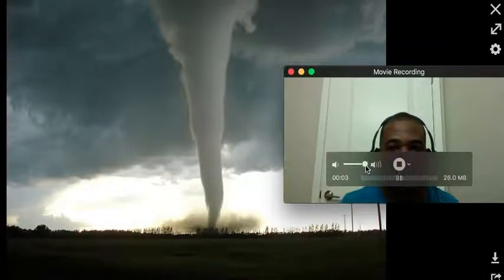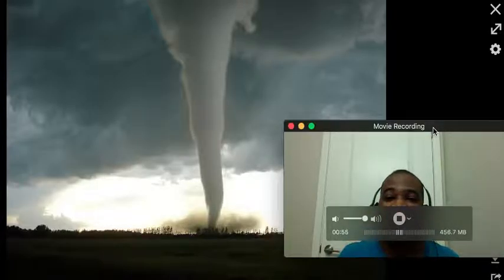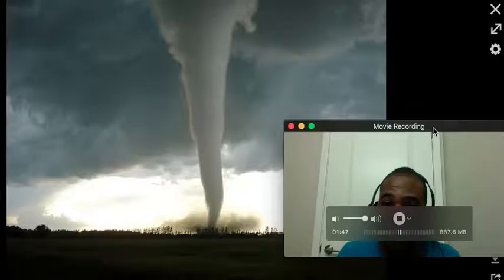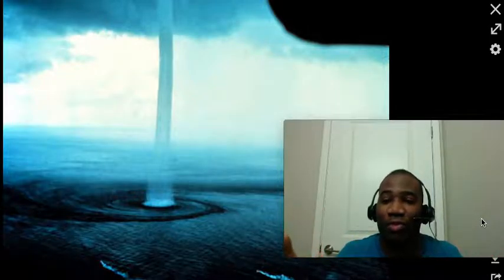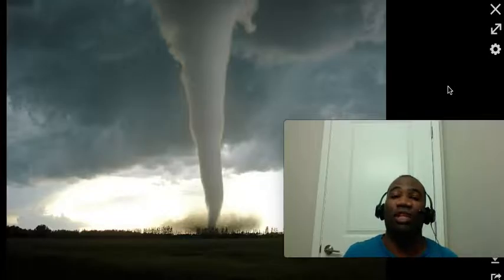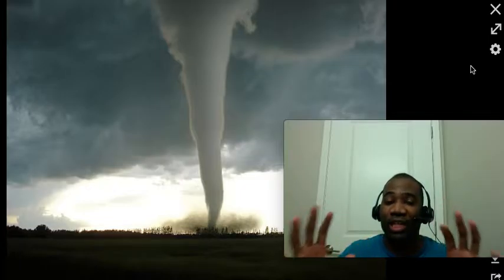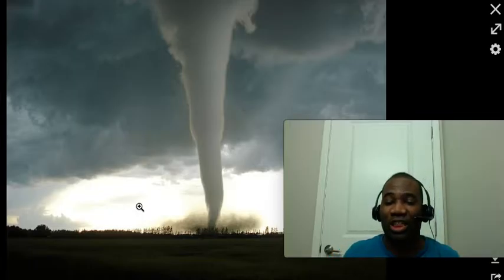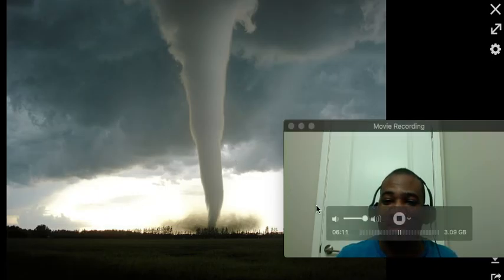Learn all about Tornadoes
Learn how  tornadoes and how they form on land and sometimes over water as a waterspout.